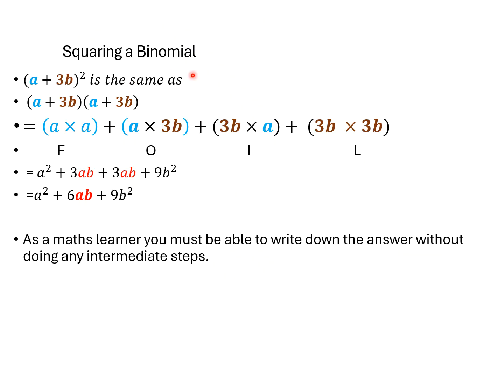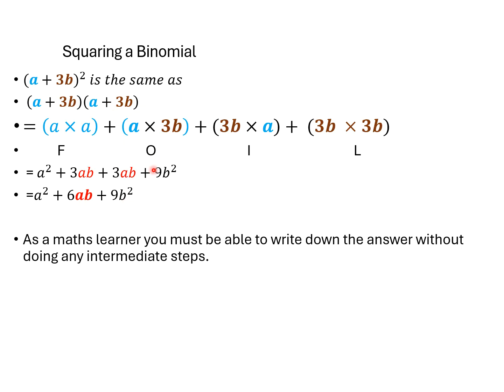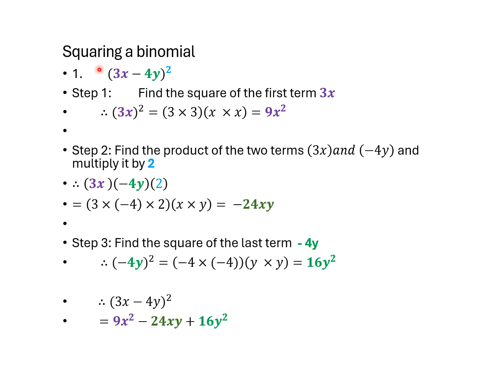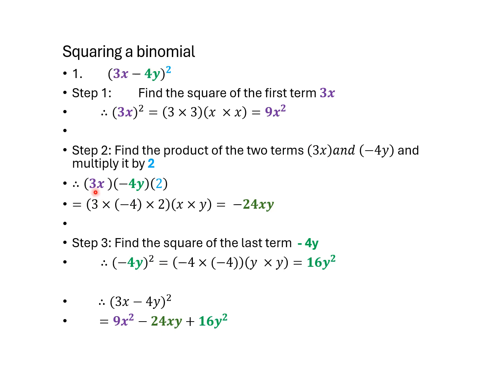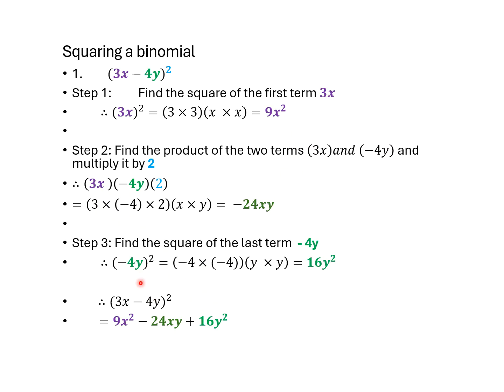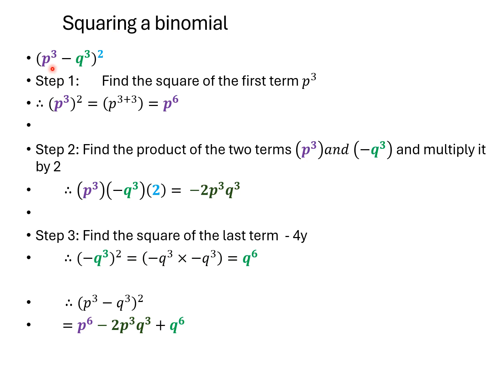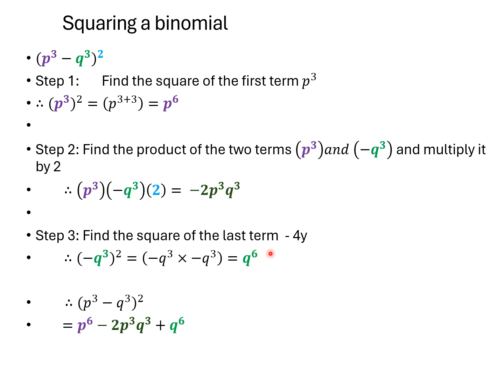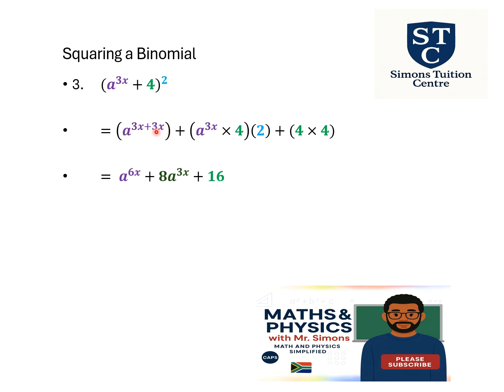2 4 Products and Squaring a Binomial